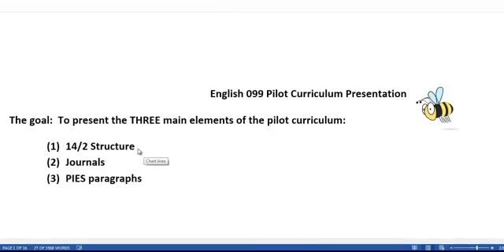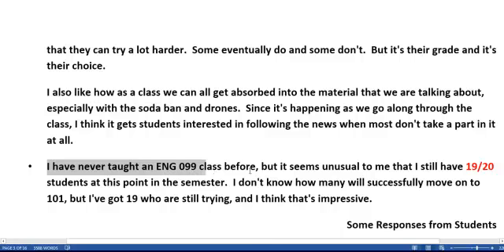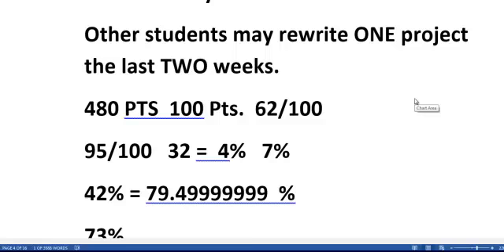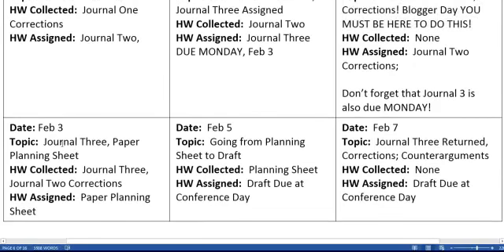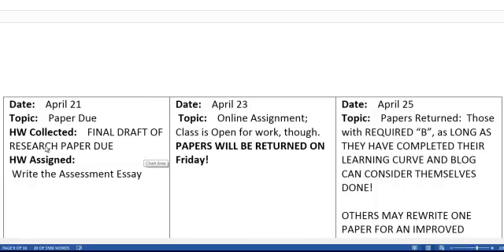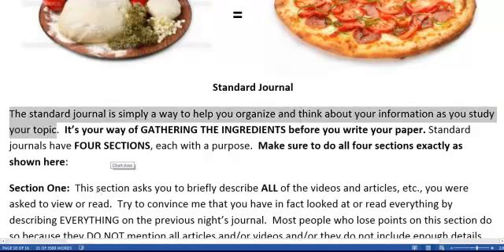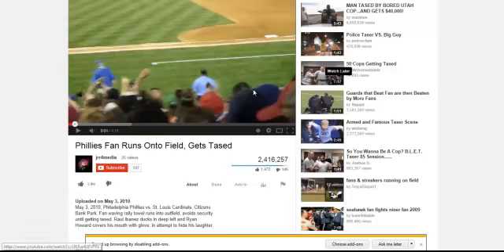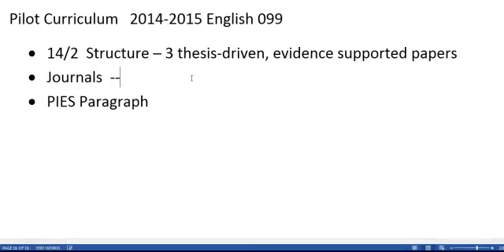English 099 Pilot Curriculum